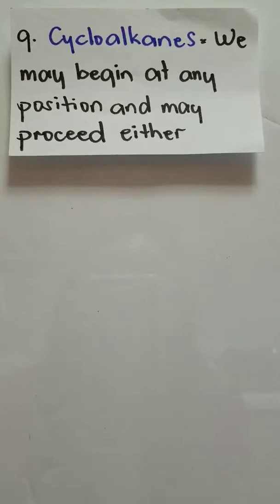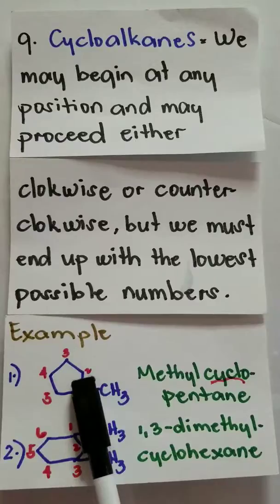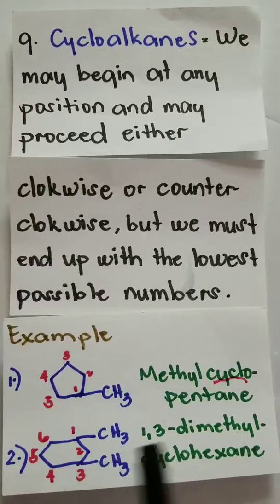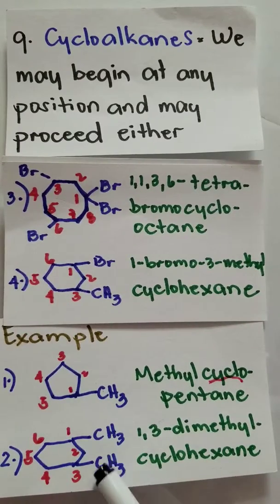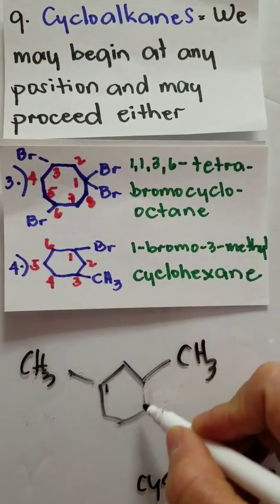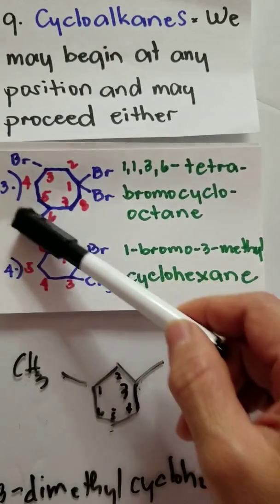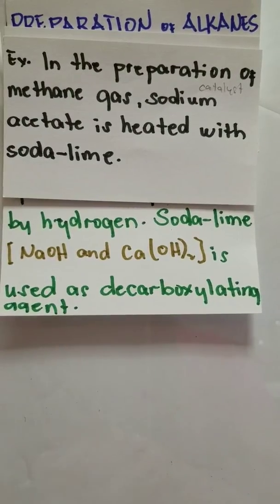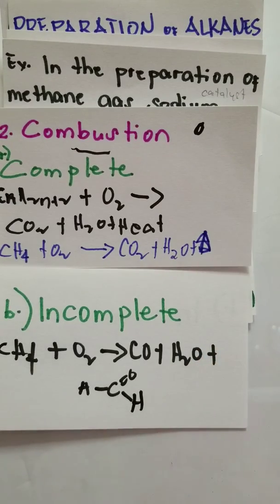Organic Chemistry Ch2 part2